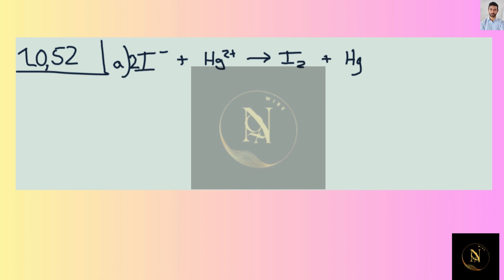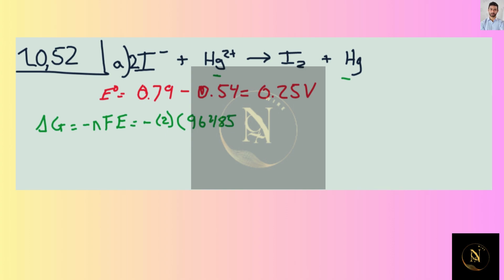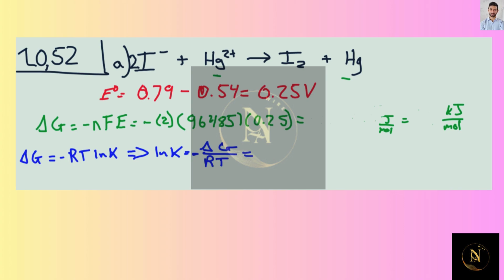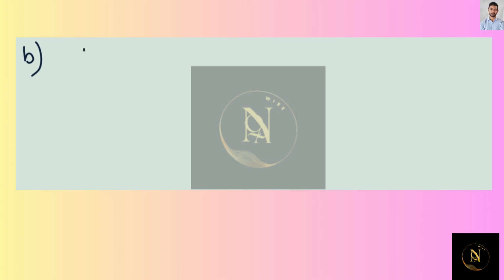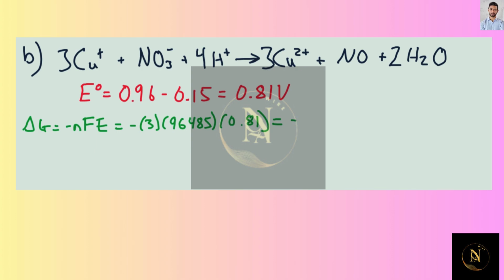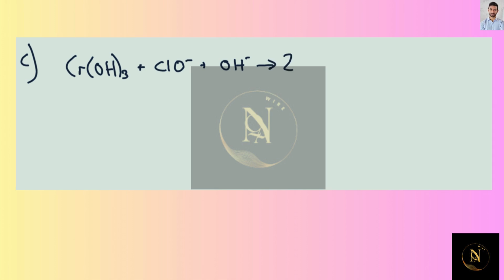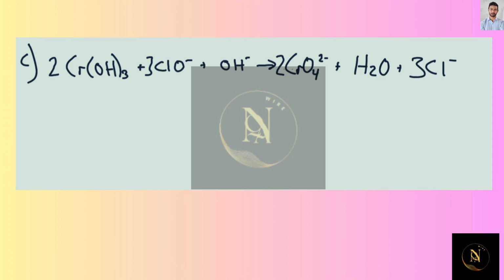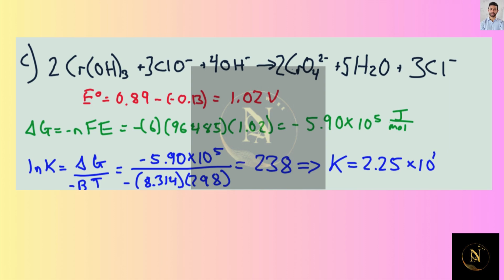[Chemistry] For each of the following reactions, write a balanced equation, calculate the standard